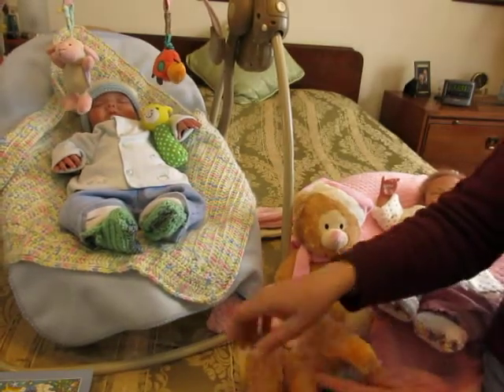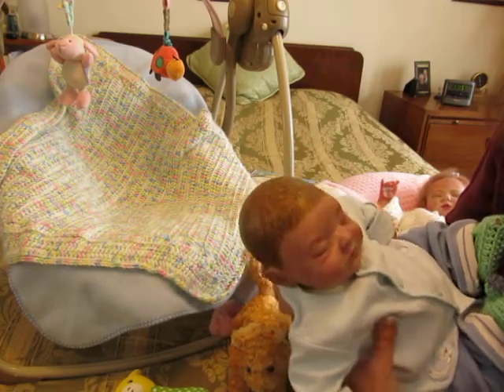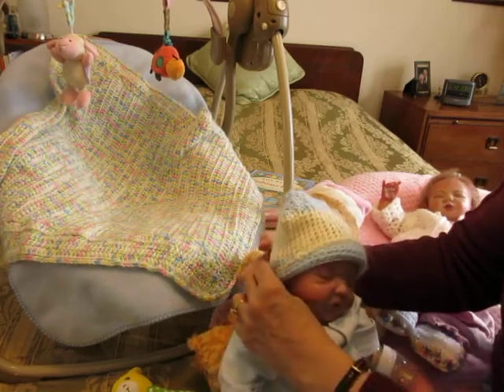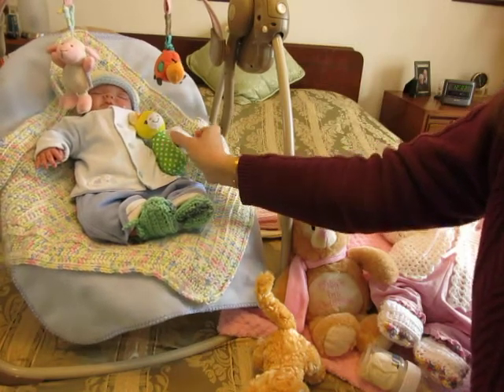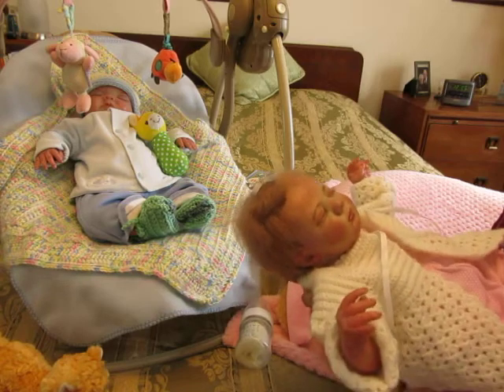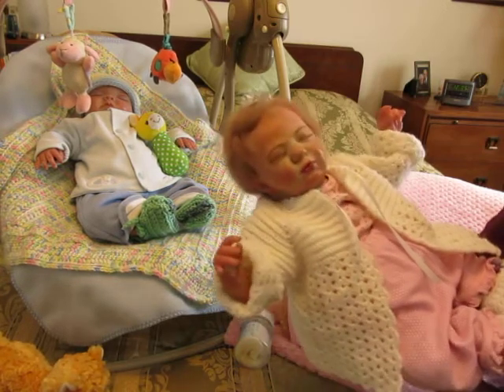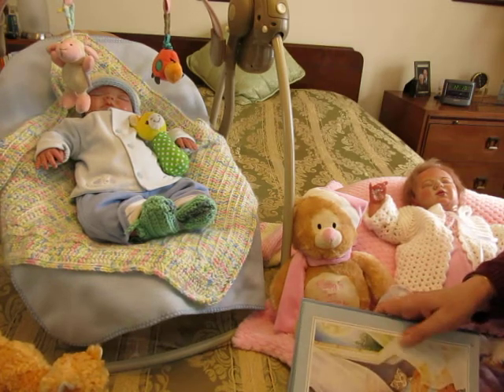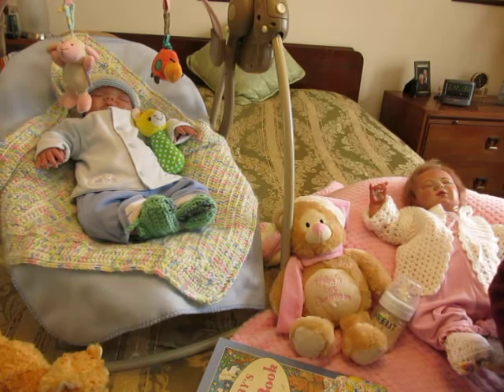My reborn Jacob and Enjoying my hobby -- FOR ADULTS ONLY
I love the way that reborn Jacob turned out. I am enjoying interacting with these collector dolls. I hope you are enjoying this hobby as much as I do. The book I read is The Baby's Bedtime Book by Kay Chorao. I love children's books. Have a blessed day! Nani  FOR ADULT COLLECTORS